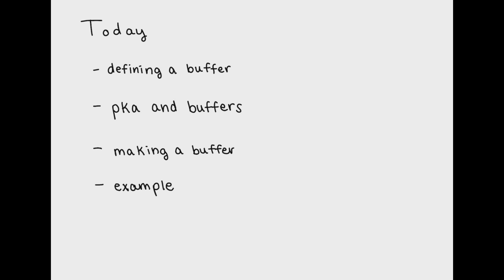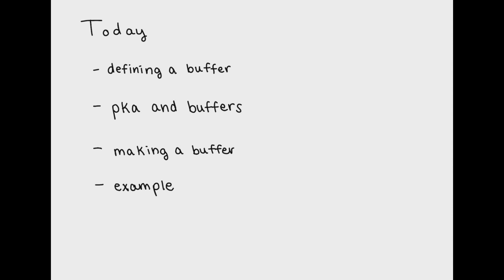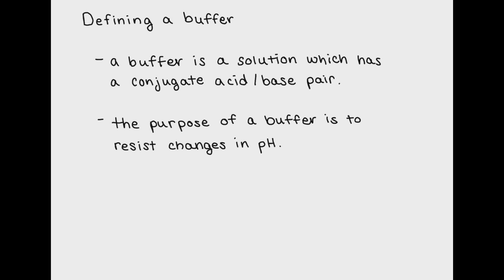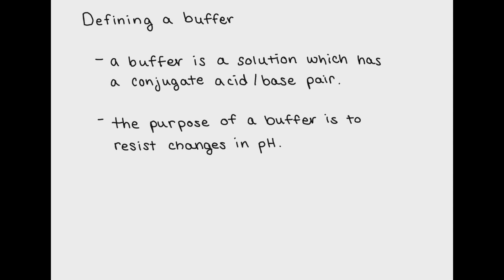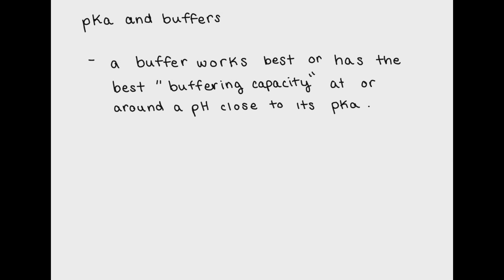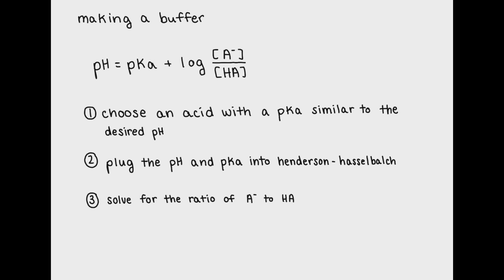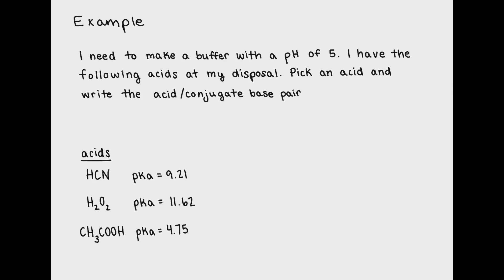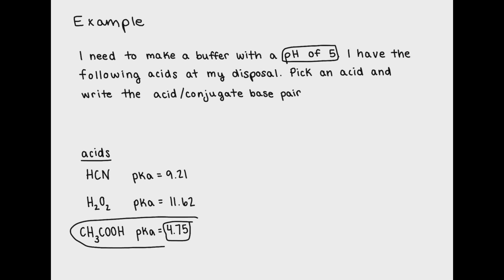Buffers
Without buffers you wouldn't be alive, scary right? Here I define a buffer and show you how you could make one (if you wanted to).